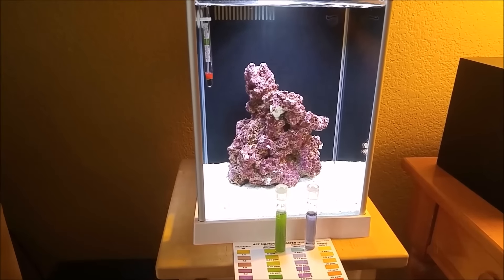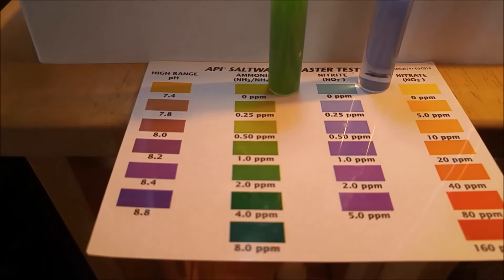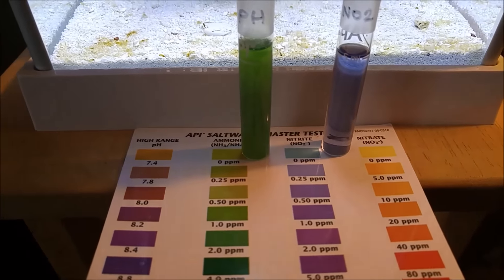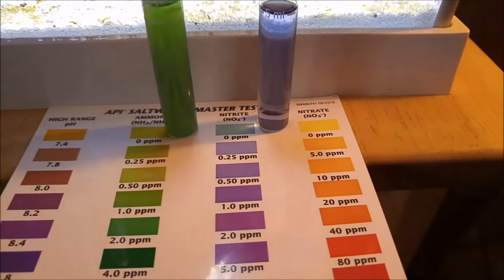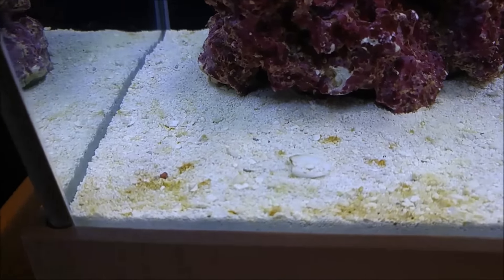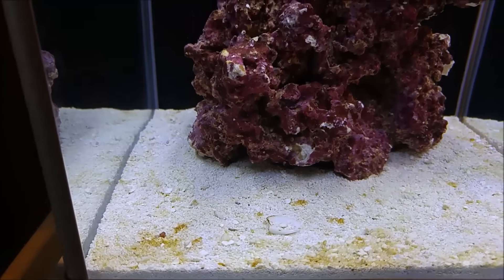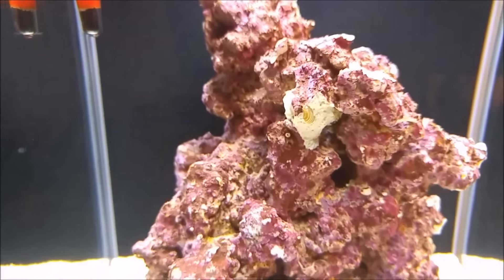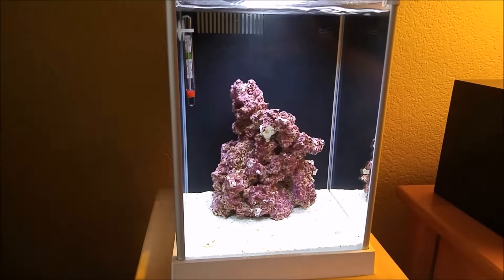How to setup a Fluval SPEC 3 Reef tank, DAY 8 CYCLING continues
Fluval Spec III Aquarium
Finnex FugeRay LED
Rio Plus 600 Pump